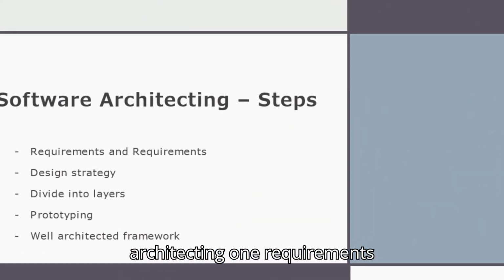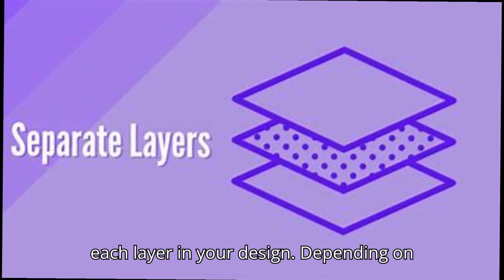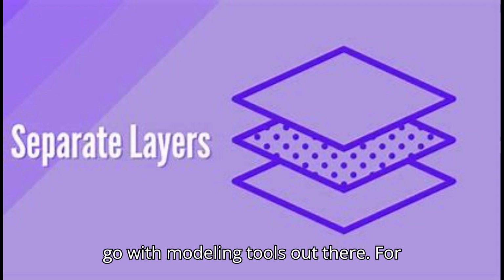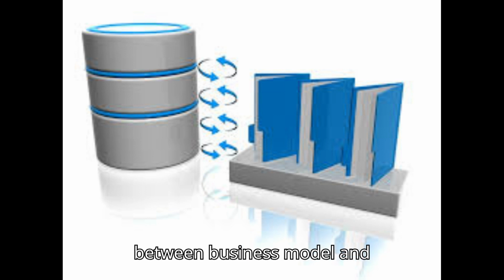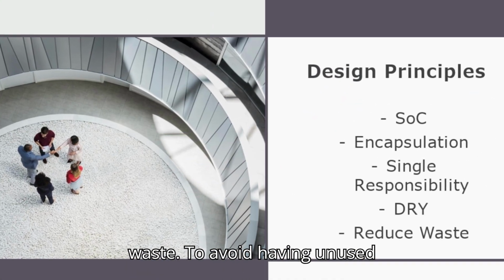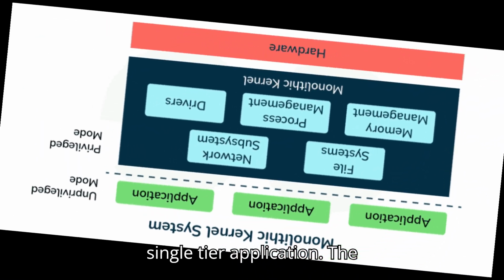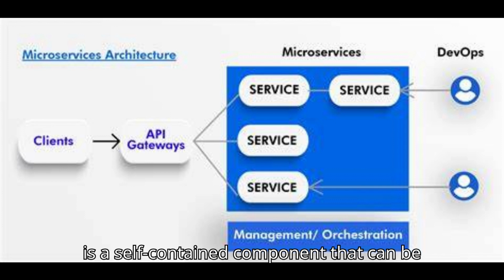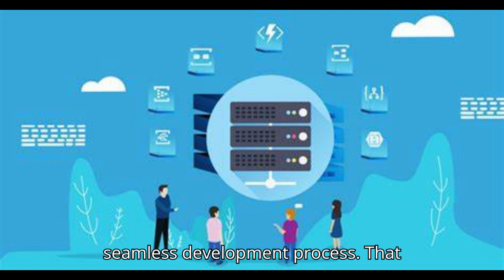Software Architecture, patterns and design principles